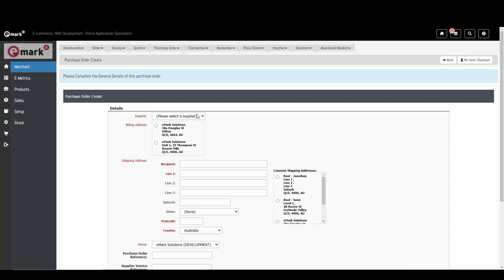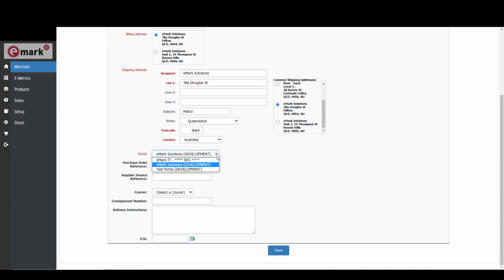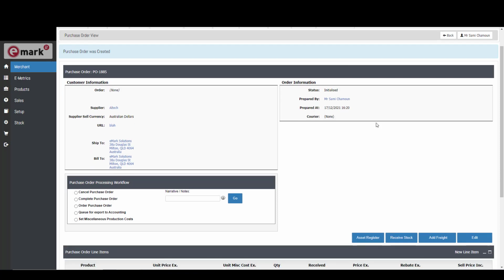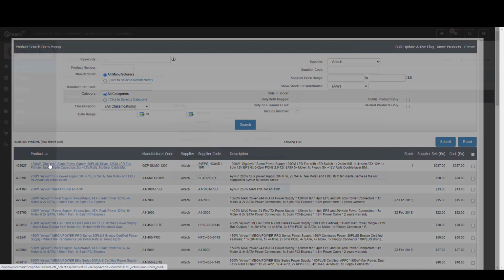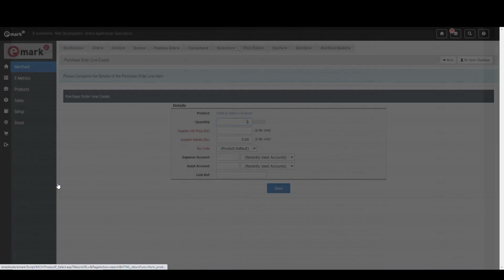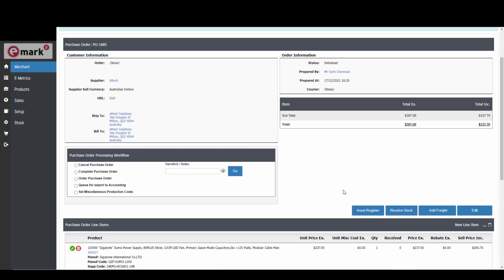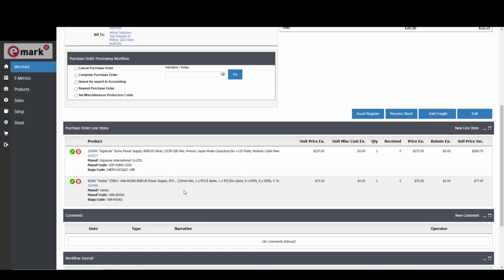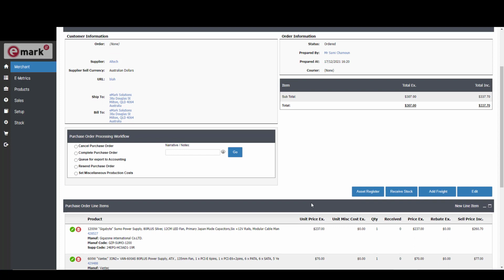Merchant - Purchase Orders - Create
This video demonstrates how to create a new purchase order manually.